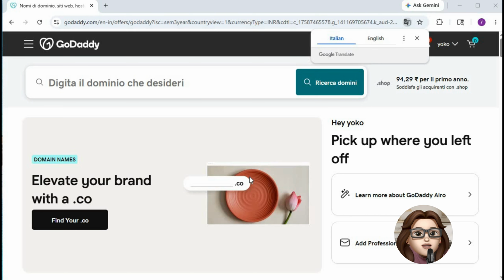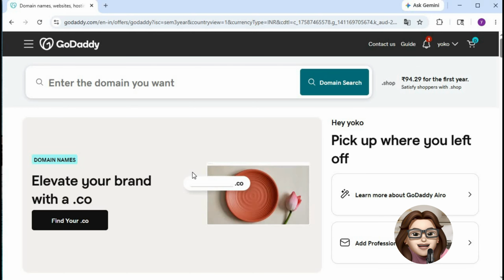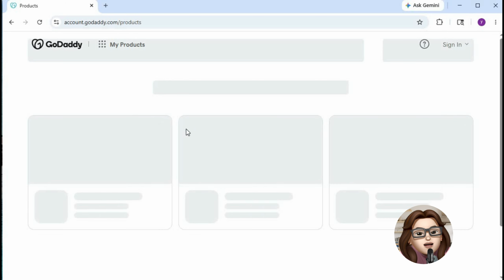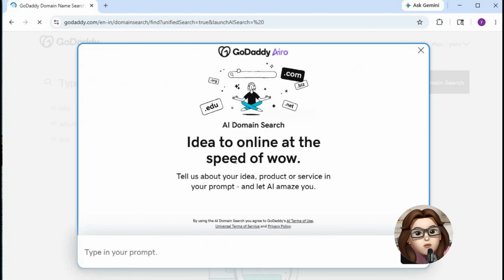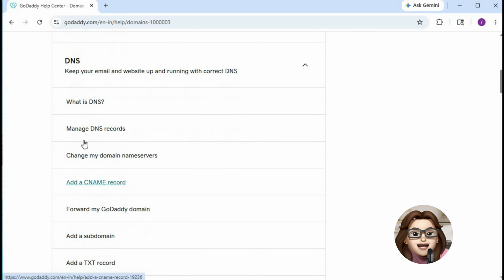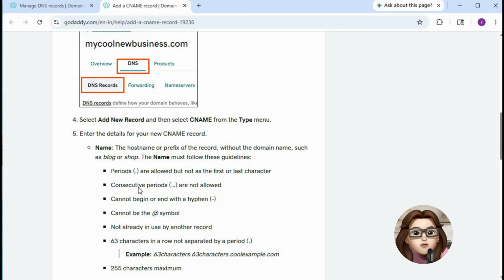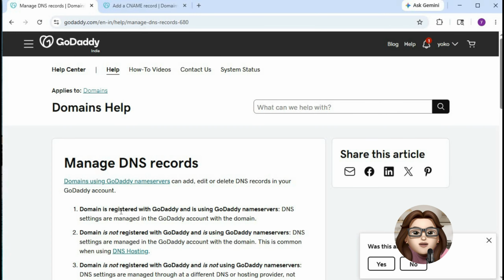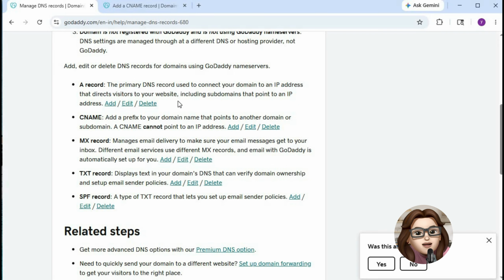How to Reset DNS in Godaddy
Learn how to reset DNS in GoDaddy with this easy step-by-step tutorial. In this video, I’ll show you exactly how to reset or restore DNS settings in GoDaddy in 2026 so you can fix website connection problems, restore domain functionality, and reconnect your hosting or services properly.

Resetting DNS settings can help solve many common website issues such as websites not loading, email failures, broken subdomains, SSL problems, hosting connection errors, or incorrect domain routing. Many website owners accidentally change DNS records or connect the wrong nameservers, which can cause websites and services to stop working correctly.

In this tutorial, you’ll learn how to access your GoDaddy DNS management panel, remove incorrect records, restore default DNS settings, and reconnect your hosting or services step by step. I’ll also explain how DNS systems work and why changes can sometimes take time to update worldwide.

You’ll discover practical tips such as:

Restoring default DNS records
Resetting nameservers correctly
Fixing website connection issues
Reconnecting hosting providers
Repairing email and subdomain problems
Understanding DNS propagation
Avoiding downtime during DNS changes

I’ll also explain common mistakes website owners make when resetting DNS and how to troubleshoot propagation delays, missing records, broken email services, SSL errors, or hosting conflicts after making DNS changes.

This tutorial is perfect for website owners, bloggers, freelancers, online entrepreneurs, agencies, developers, marketers, and anyone managing domains through GoDaddy. Even if you’re completely new to DNS management, the steps in this guide are beginner-friendly and easy to follow.

Resetting DNS properly can help restore website functionality, reconnect important services, improve reliability, reduce technical issues, and support long-term online business growth.

If you found this tutorial helpful, make sure to like the video, subscribe to the channel, and turn on notifications for more GoDaddy tutorials, DNS guides, website tips, and online business tutorials.

This video shows you How to Reset DNS in Godaddy Easily! Watch this Video till the end to learn How to Reset DNS in Godaddy.

Were you able to figure out How to Reset DNS in Godaddy? Share this with your friends who want How to Reset DNS in Godaddy.

Problem Solved in this Video-:

What Do you Think of How to Reset DNS in Godaddy?